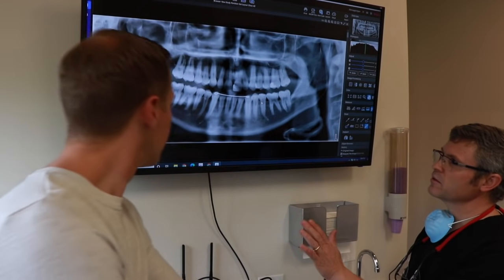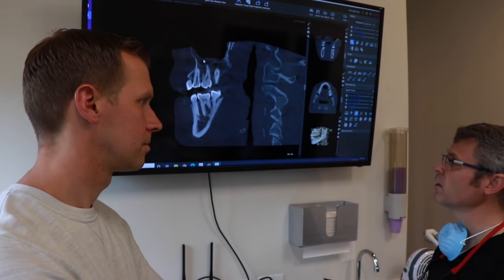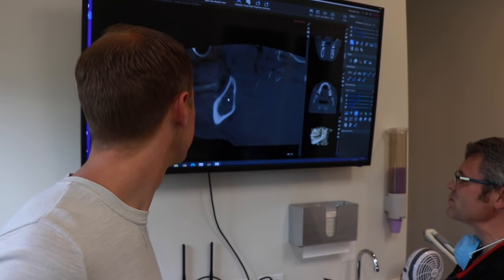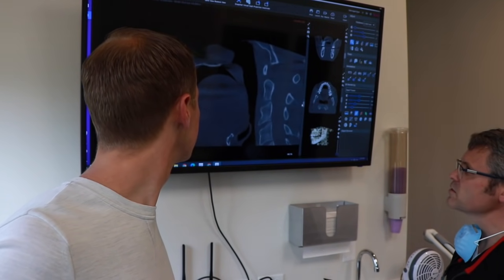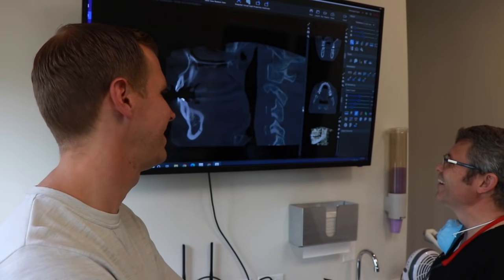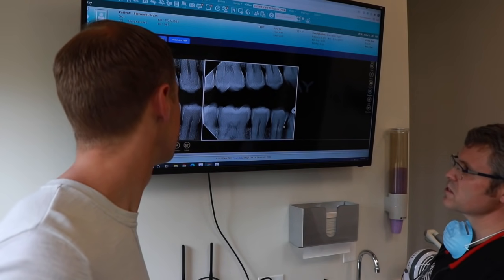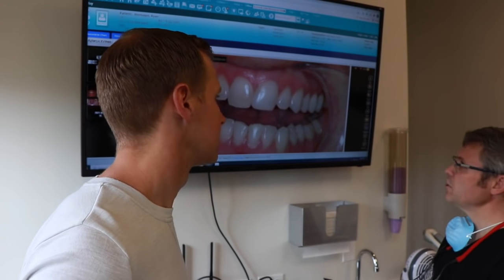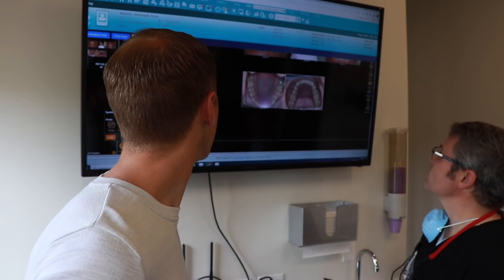Cavitation Surgery Consult | Holistic Dentist Dr. Scott Chandler, DMD Summit View Biological Dentist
Ryan Sternagel consults with Dr. Scott Chandler, DMD of Summit View Biological Dentistry and Wellness to determine if he has cavitations (caused by surgical wisdom teeth removal) as he has suspected for years. Cavitations (infections in pockets of jaw bone) are linked to poor gastrointestinal health and other diseases. Dr. Chandler, discusses what cavitations are and how they affect the body and if Ryan does indeed have them.

Resources Mentioned

Book- Hidden Epidemic: Silent Oral Infections Cause Most Heart Attacks and Breast Cancers, by Dr. Thomas E. Levy, MD JD

Meridian Tooth Chart

University of Kentucky Root Canal Studies

Dr. who removes metal plates and screws

Timestamps

01:15 Ryan takes Cytodetox before the cone-beam x-ray (zeolite). Bentonite clay is also useful for detoxing from radiation

01:54  Dr. Chandler introduces the 3D x-ray (cone-beam) and Ryan gets pictures, pictures, pictures taken of his mouth.

02:50 Dr. Chandler discusses the connection of the mouth to the rest of the body. The body is an electrical/energetic system. Teeth are connected to different body parts through a “power-grid” type system (meridians). Metal and infections in the mouth can cause a “short circuit.” Metal can also act as an antenna for cell phone radiation. Titanium particles can migrate into distant joints.

06:00 University of Kentucky studies show root canals are always chronically infected with bacteria even if they don’t appear to be infected on an x-ray. The Paracelsus clinic in Switzerland reports 98% of breast cancer patients have an infected tooth corresponding to the breast meridians.

06:30 Caviations are chronic infections (rotten spots) in the jaw bone that don’t hurt, usually located in sites where wisdom teeth have been removed. (Think about the inside of a rotten log- soft, smushy.)

07:15 What can be done to prevent cavitations in the first place? Clean them out better, remove cysts. All four wisdom teeth are on the heart meridians.

08:00 Dr. Levy in his book, Hidden Epidemic says silent oral infections are the cause of most heart attacks and breast cancers. CCL-5 is an inflammatory protein found in caviations. 60,000 studies link this protein to every cancer and autoimmune disorder (also MS, Parkinson’s, etc.).

09:45 Dr. Chandler explains how he cleans out caviations using lasers, ozone, and platelet rich fibrin.

10:30 In addition to heart meridians, wisdom teeth meridians also block inner ear and digestion meridians.

11:10 Review of Ryan’s x-rays. It is almost impossible to discover cavitations with 2D x-rays.

13:10 Sleep apnea can also be involved in contributing to disease and may be detectable (narrow airway) on an x-ray. Dental appliances can be used to treat sleep apnea and can be as effective or better than a c-pap machine.

14:00 There is a correlation between cavitations and sinus/fungal infection.

14:35 Dr. Chandler checks bone density readings on the 3D x-rays (special software required) and explains when it might be necessary to do surgery. Dr. Chandler works with people all over the country and can scan 3D x-rays taken previously with special software to check for cavitations. (Story of patient with leukemia who had cavitations cleaned out and all signs of leukemia disappeared a month later.)

19:10 There is an ultrasound machine from Germany coming soon which can be used to monitor cavitations without using x-ray radiation.

19:45 A common missed site for caviations is when people have had premolars extracted for braces. In that case, when teeth are close together, a laser is used for treatment of cavitations to avoid doing damage to the roots of other nearby teeth.

23:40 Calcium deposits in the tonsils can be treated with a laser.

24:45 A greasy oil-like biofilm comes out of the cavitations. Dr. Chandler cleans until oil stops flowing to the surface. Then, he does energy/muscle testing to make sure the energy is flowing through the meridians before he closes up the surgery site.

25:45 Digital 2D x-rays are still used to identify cavities in the teeth (3D does not work for this).

26:10 Inflammation in the gums can eat away at bone underneath.

27:00 Nutrition is the single biggest factor in gum disease.

27:30 The presence of cavitations possibly contributes to gum disease. Yellow patches on the gums can indicate bacteria from cavitations present in the gums.

30:45 Lasers can now be used to do deep cleanings for gum disease (less invasive, less painful, better healing).

32:00 There is a hormone released by the salivary glands that signals the teeth to wash themselves. Sugar and processed flour shuts off the hormone signaling and reverses the fluid flow in the teeth. Then, the teeth attract acid which contributes to tooth enamel break-down.

33:50 Note from Ryan...I decided to move forward with the surgery, because we’ve had enough sickness in our family! I went in for the procedure several months after my consultation and my wife Teddy filmed the whole thing!!